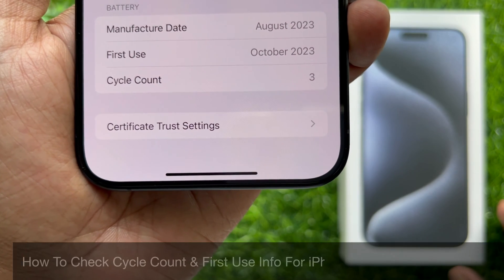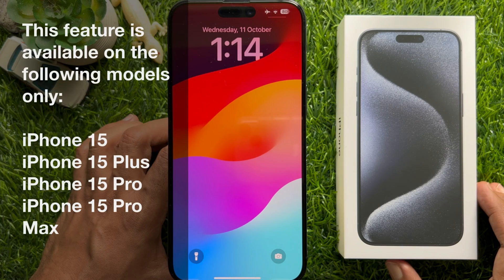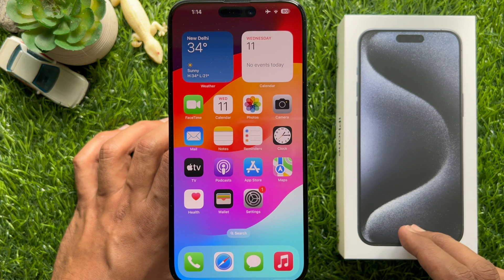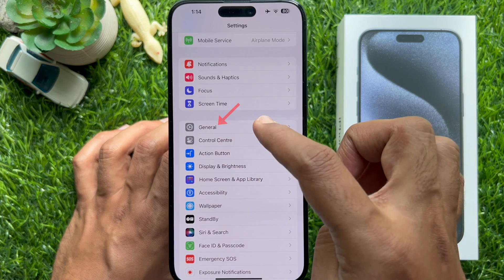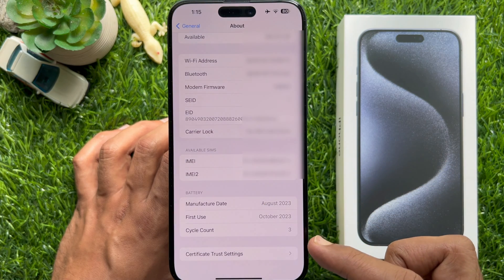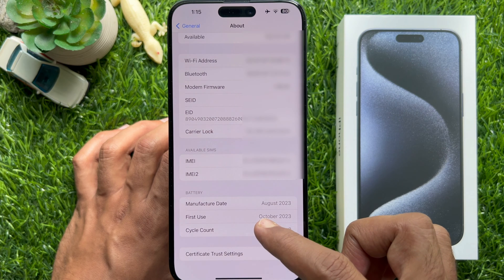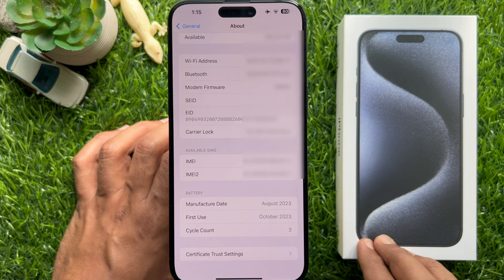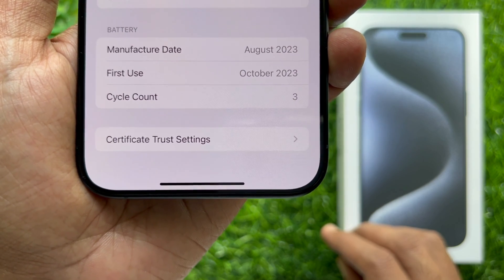How To Check Cycle Count And First Use Info For iPhone 15 And iPhone 15 Pro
New Update:
How to Quickly Find Battery Cycle Counts on iPhone 15 and iPhone 15 Pro (iOS 17.4)